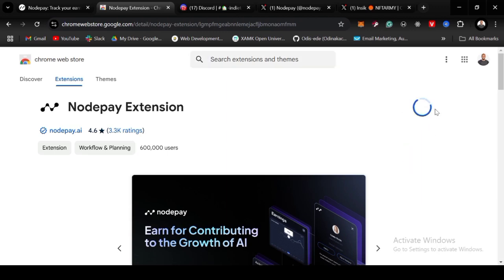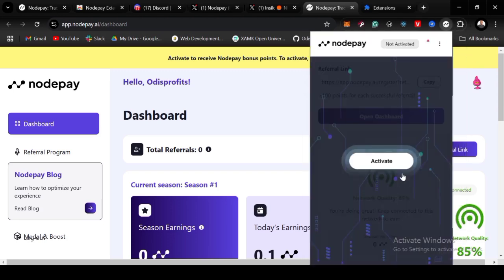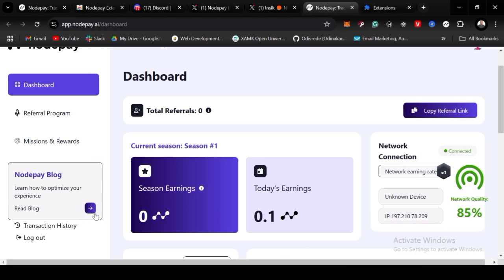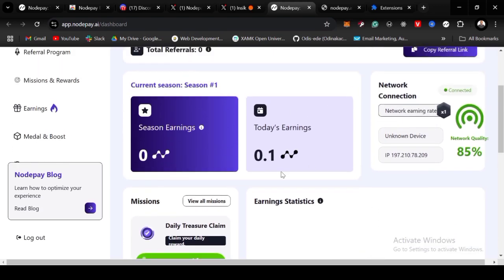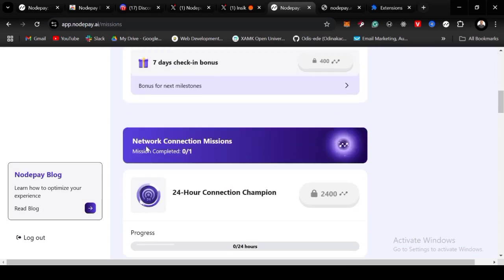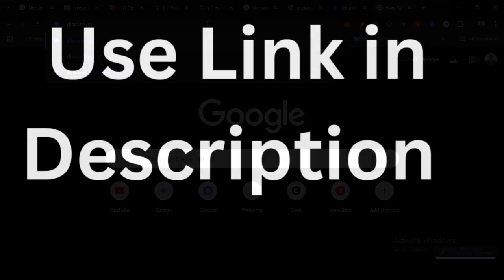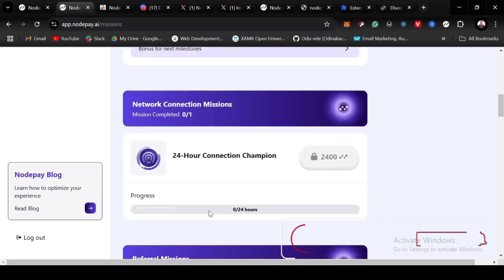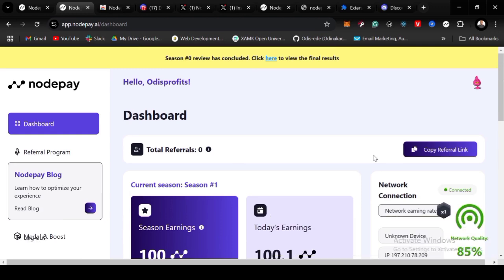Nodepay Airdrop Laptop Complete Tutorial Chrome Extension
Referral : bHuLC0B81HPFbAk

How to mine Nodepay Airdrop Laptop November Crypto Airdrop Telegram

Detailed explanation of the Nodepay Airdrop using Laptop date confirmation for airdrop listing as well as eligibility criteria Nodepay Discord and how to farm Nodepay Airdrop Laptop Chrome Extension  Similar to Grass Airdrop DePIN Airdrops

Learn about Nodepay Airdrop : Nodepay Airdrop Laptop Chrome Extension

Join our airdrop campaign and earn by inviting friends, playing games, and trading! Top 10 users with the most friends split a prize! $Grass Airdrop DePIN Airdrops Decentralised Physical Infrastructre Network

Qualify for Nodepay Airdrop  criteria Nodepay Airdrop  eligibility criteria you'll be able to get the Nodepay Airdrop  and connect Nodepay Airdrop Chrome wallet to Nodepay Airdrop  Telegram bot. Nodepay Airdrop Chrome Extension DePIN Airdrop date of the telegram  airdrop to get free tokens on telegram mining in giveaway. Nodepay Airdrop

Get ready to score some free crypto! In this video, we're diving into the hottest November airdrops that could potentially launch your crypto journey. From emerging projects to established names, these airdrops offer a unique chance to grab tokens before they hit the market . November Crypto Airdrop Telegram

0:37 DePIN Airdrop (Decentralised Physical Infrastructre Network)
2:12  Nodepay Airdrop Registration
3:47 Nodepay Airdrop Chrome Extension
5:22 How to Activate Nodepay Chrome Extension
6:20 -  How to mine Nodepay Airdrop on Laptop Step By Step
6:57 Nodepay Airdrop Daily Claim
7:40 Nodepay Airdrop Referral Program
8:08 Nodepay Airdrop Missions & Rewards
9:17 Nodepay Discord
11:15 Nodepay Airdrop Earnings
11:40 Nodepay Airdrop Transaction History